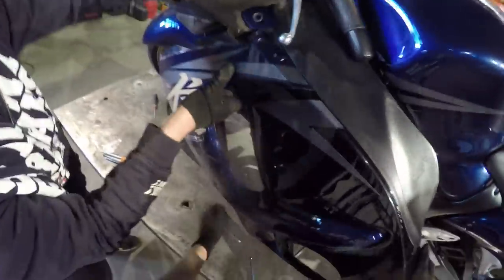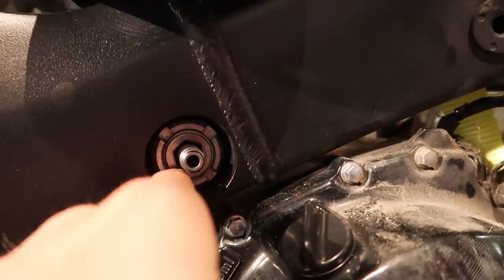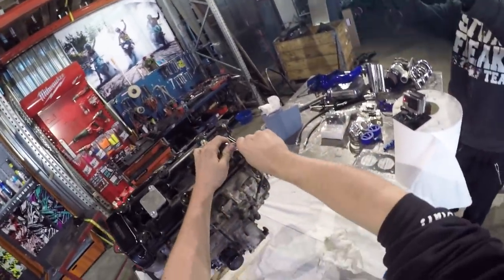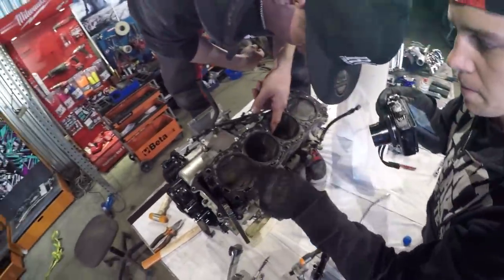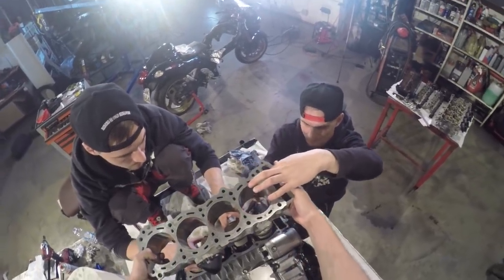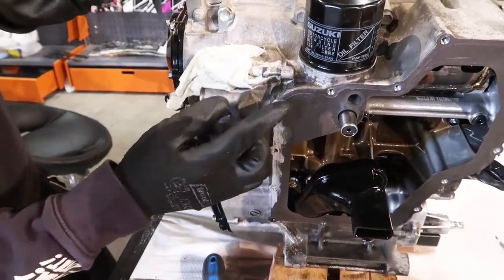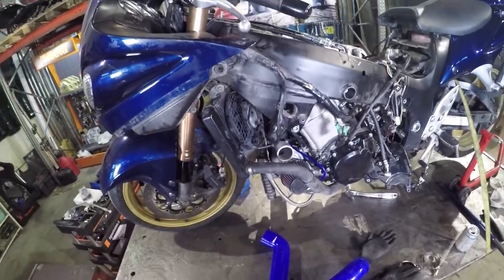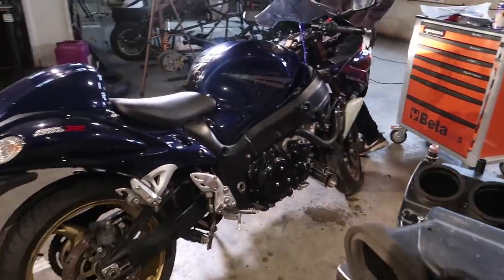How to TURBO your Hayabusa 330hp - ProBoost set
Bike
Suzuki Hayabusa 2008